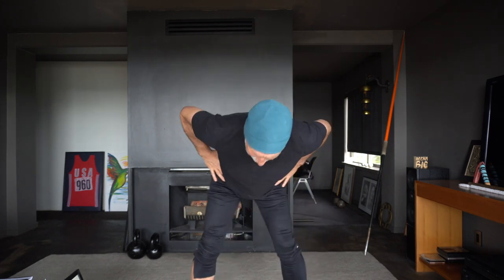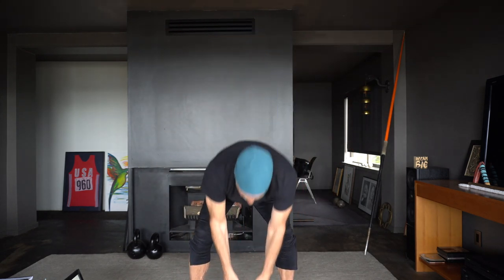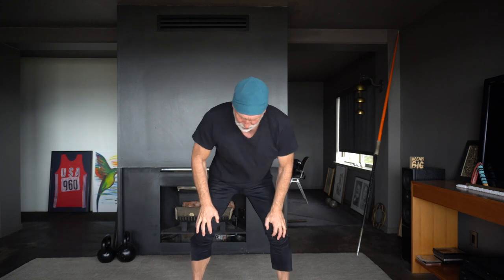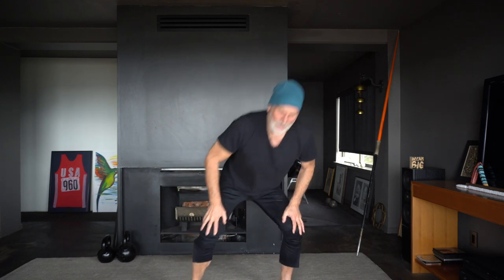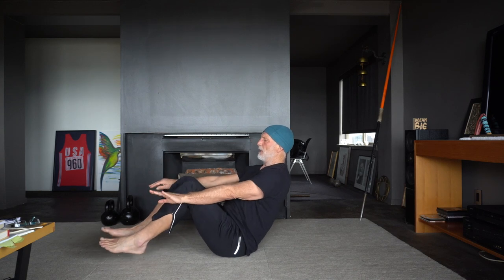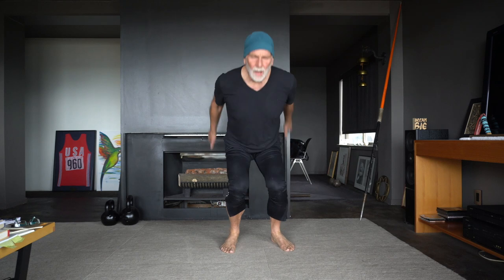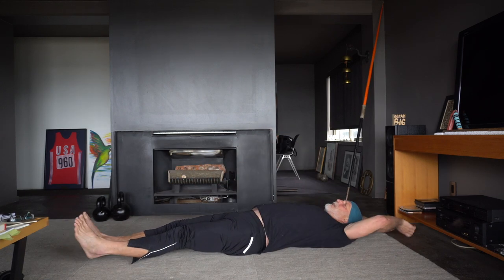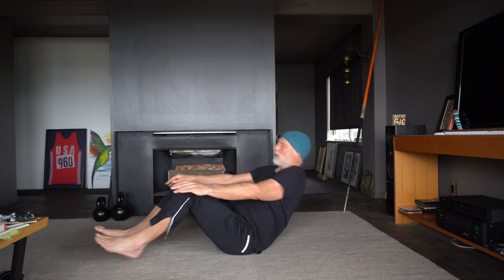The Complete Bodyweight Interval Circuit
WUP (warmup) starts @ 1:20 to 10:40
The WUP could be all you need for your workout
The Complete Workout starts @ 11:50 to 23:25
Peter Shmock is a 2 x Olympian who founded the  Life Athlete Way for everyone who has a body who wants to reach their potential in life.
The Life Athlete Way is a lifestyle and philosophy centered on the concept :Do Less - Be More.
It's sustainable, time tested practice which will result in optimizing your physical, mental ability in a spirited way for anyone wanting to discover an easier way to become better.

GET MY BOOK :
The Way of the Life Athlete

Peter developed this integrated mind - body - spirit path while questing to make an Olympic team in track and field.

Along the way he was coached and mentored by the likes of  Bill Bowerman, iconic head track coach at the University of Oregon and inventor of the Nike shoe, 4 x power lifting world champion  Don Cundy, Ralph Kroger, Mr America body builder and masters in breath work and meditation.

The end result of the gifts of his teachers and his own self discovery was making 2 Olympics teams.

 After his Olympic career, this road map to reaching higher levels of physical potential evolved into a way to live in your body and life in a most powerfully integrated way.

Peter's mantra is  'Do Less Be More' in all we do, take good care of ourselves and enjoy with gratitude what we have today.